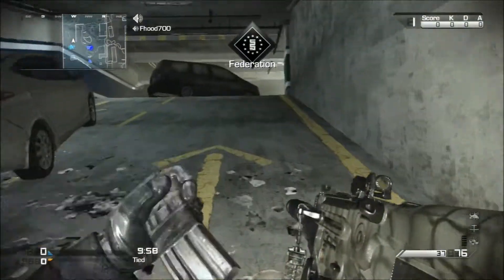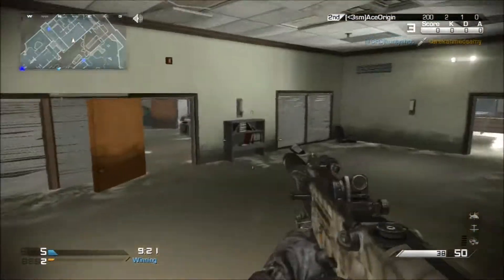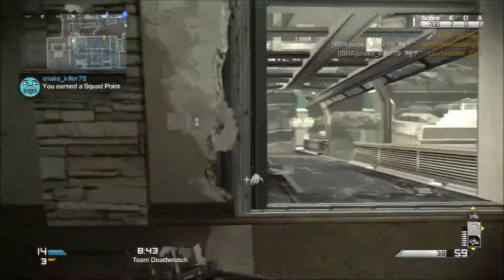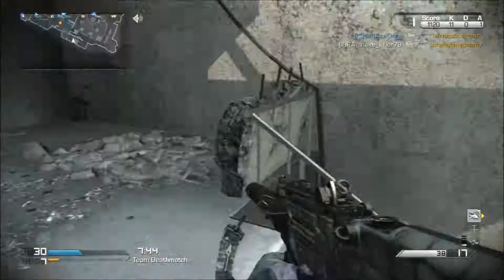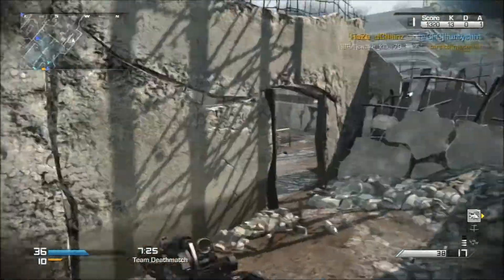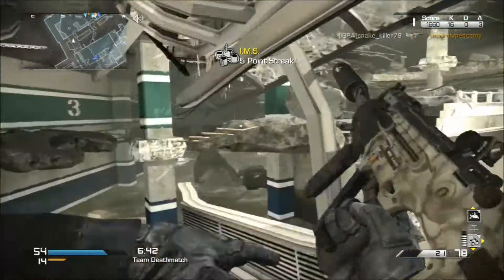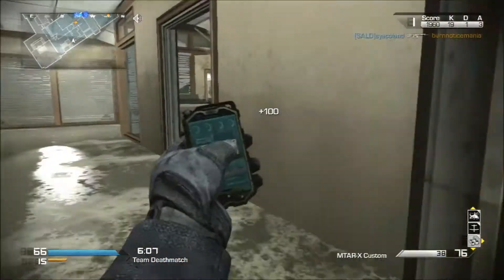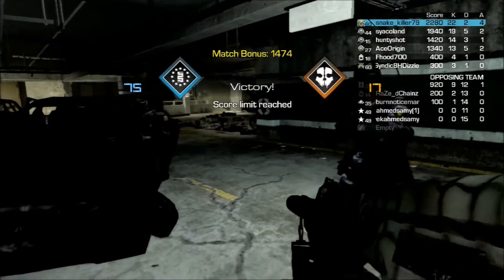"THE BEST HIP FIRE WEAPON" in CoD: Ghosts!